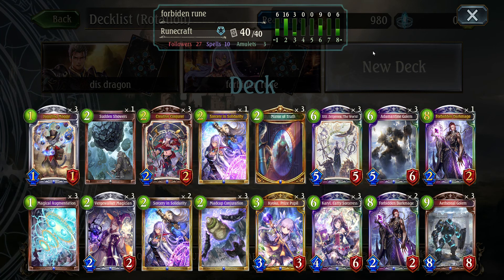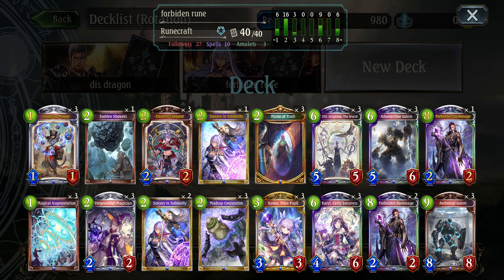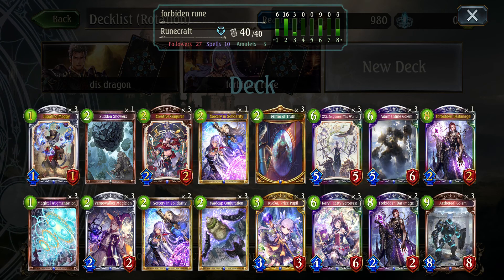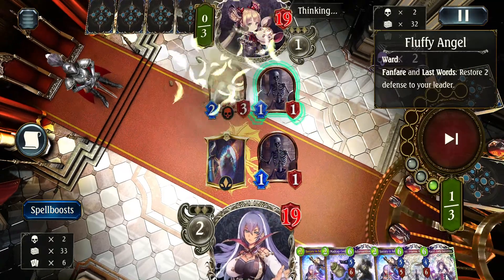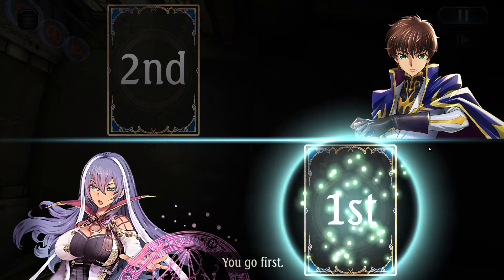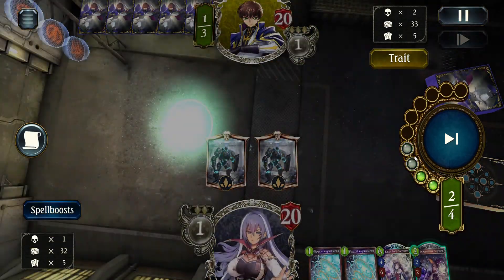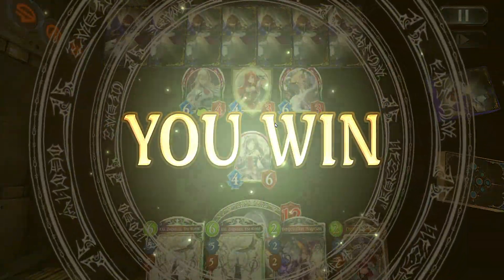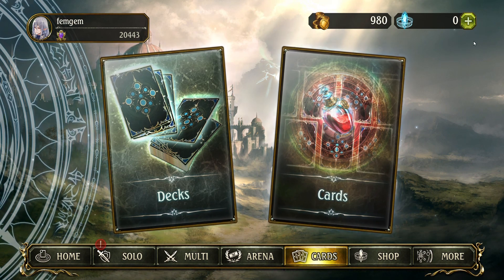still the best rune deck in rotation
best rune deck in rotation for the December 2020 rotation